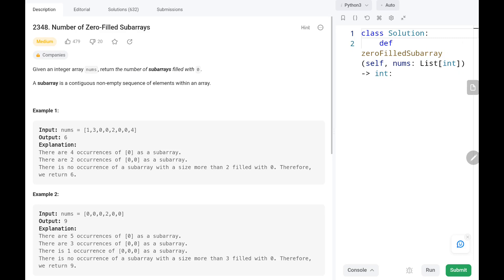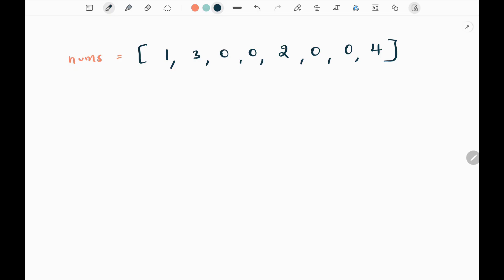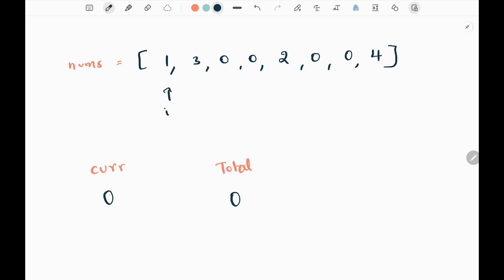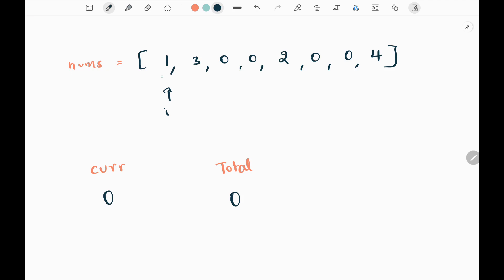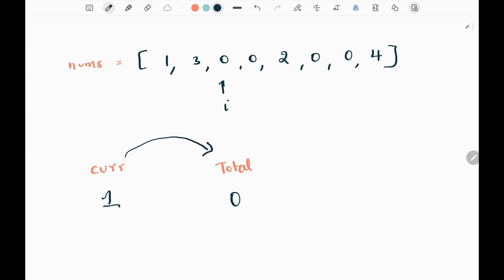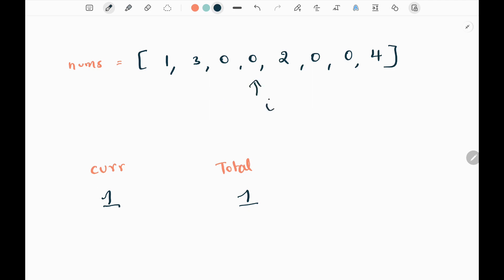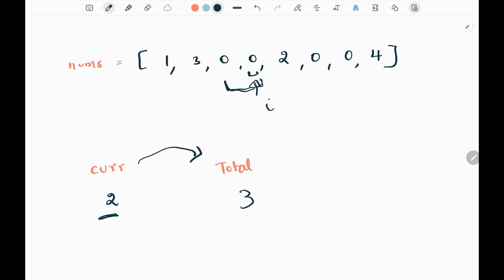Number of Zero-Filled Subarrays - Leetcode 2348 - Python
This video talks about solving a leetcode problem which is called Number of Zero-Filled Subarrays. This question asked in many top companies.